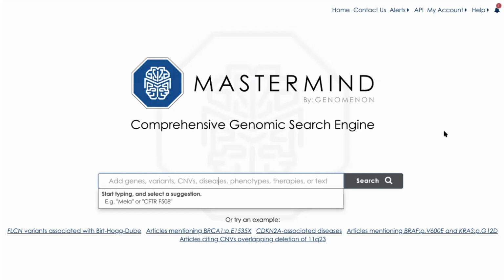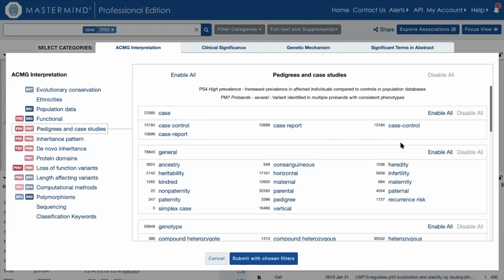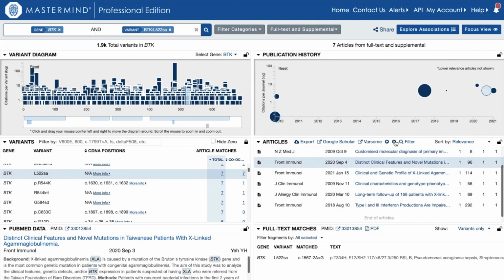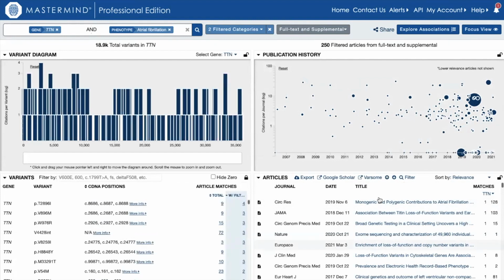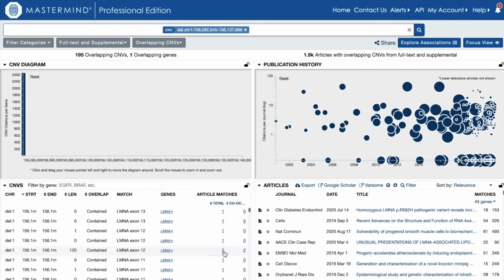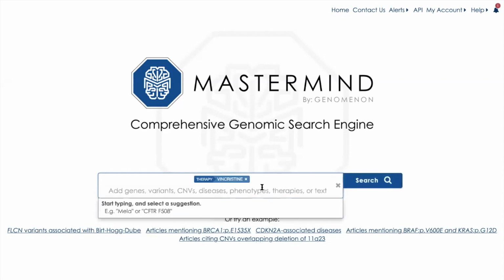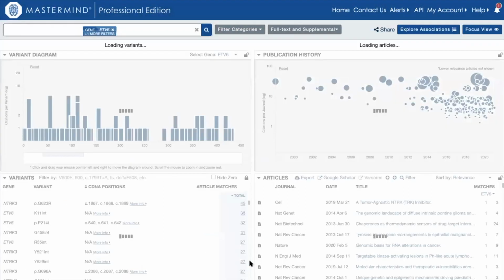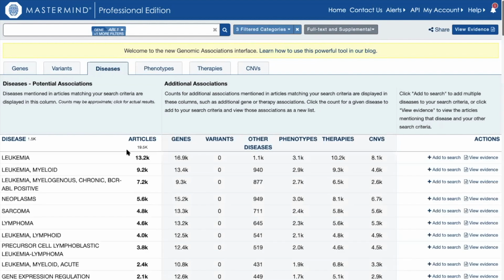Mastermind Genomic Search Engine | Tutorial & Use Cases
The Mastermind Genomic Search Engine is the world's most comprehensive source of genomic evidence. This video demonstrates the power of Mastermind's AI-driven technology with several use cases explaining how to:

- Find supplemental data and use ACMG/AMP filtering
- View alternative nomenclature
- Look at adjacent variants when novel and set up alerts
- Search for loss of function variants and phenotype filtering
- Search for gain by genomic coordinate, Boolean search, phenotype search
- Look for deletions within a gene and organize them by the order of exons
- Complete a Boolean search if you want to see CNVs that could be either lost or gained frequently
- Select a phenotype and get associated genes of interest
- Find information for somatic cancers, specifically fusions
- Search for a deletion within a single gene
- Use the Genomic Associations interface, and more.